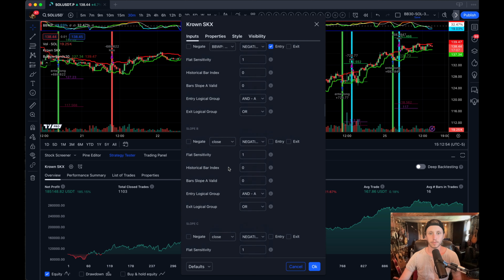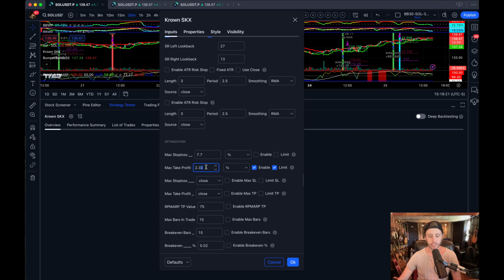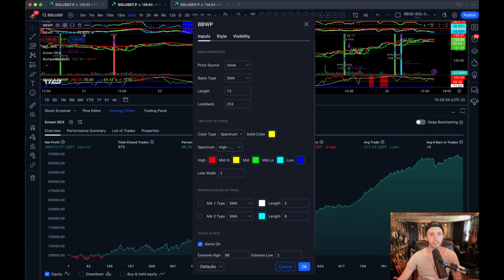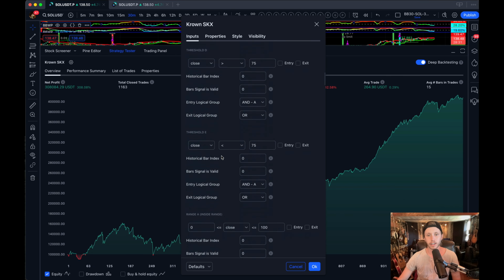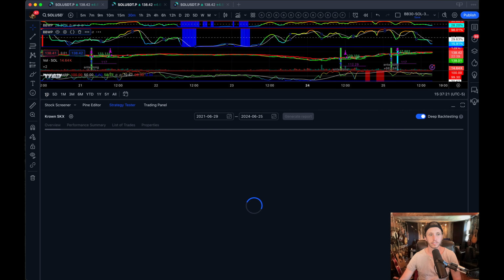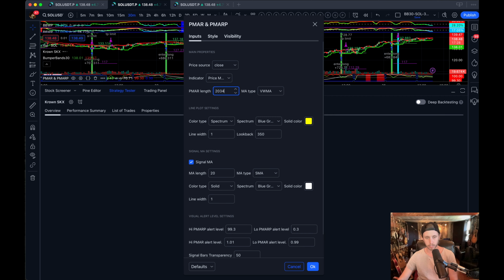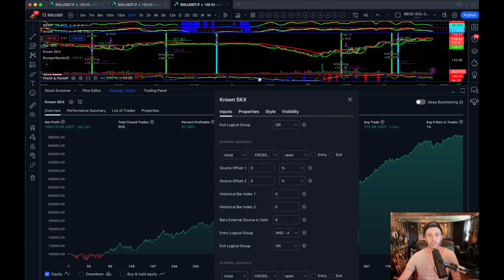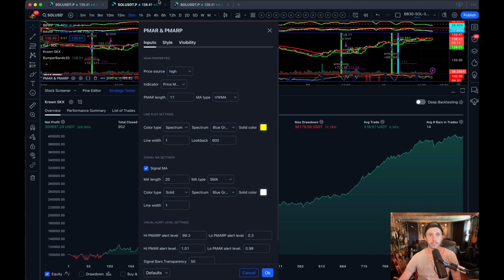Best Trading Tool EVER! Build a winning strategy in under an hour!!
In this video I demonstrate how fast and easy it is to build a winning trading strategy for crypto.